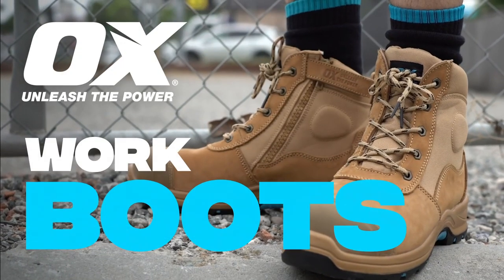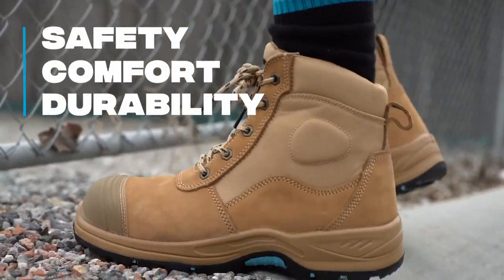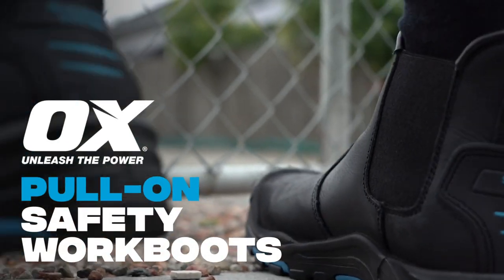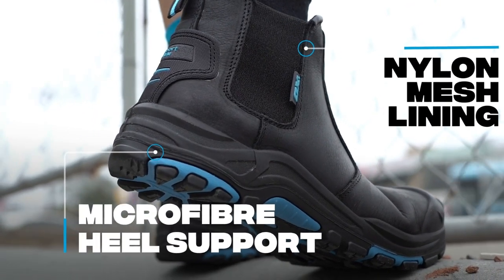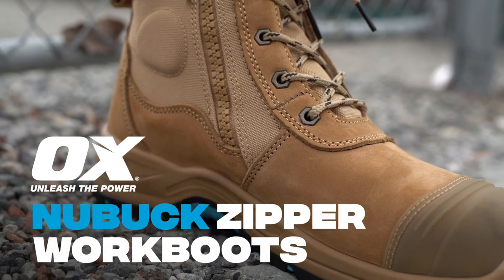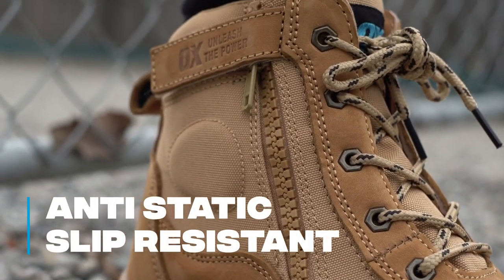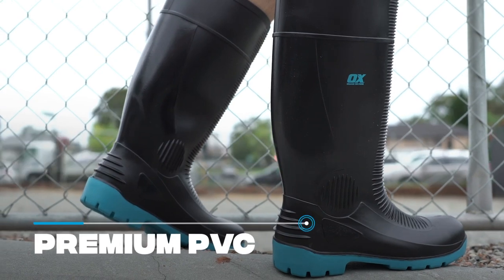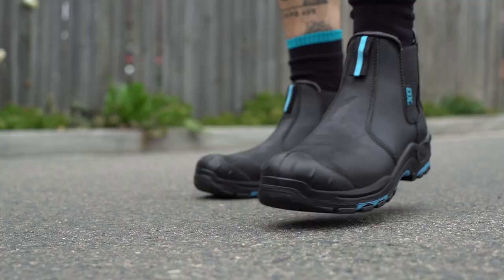OX Boot Range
The OX Boot Range got you the reliable foot protection you need on-site! It's all durable, comfortable, and made to last!